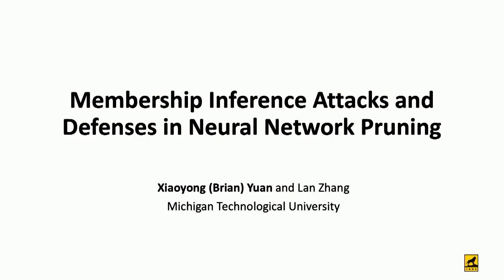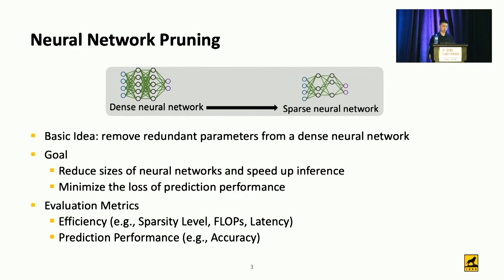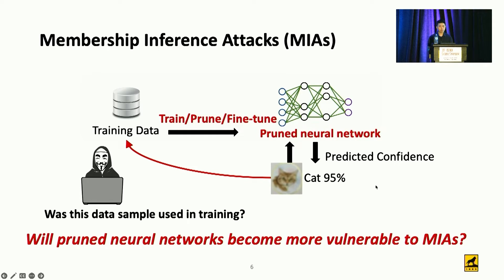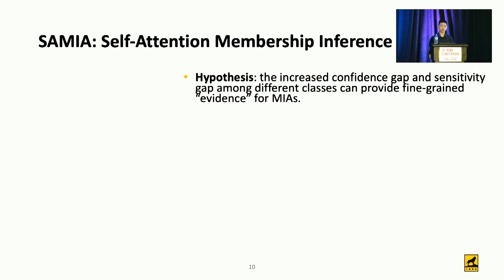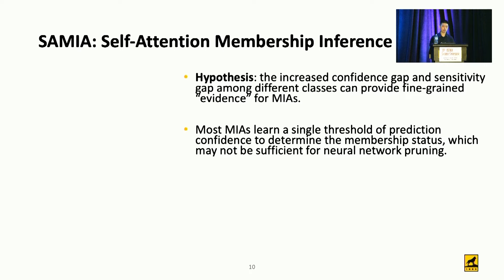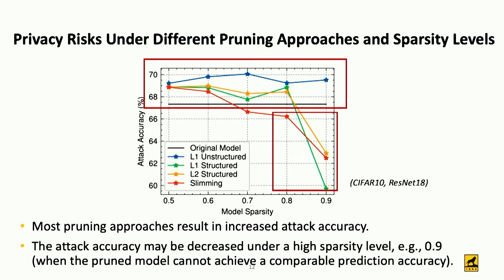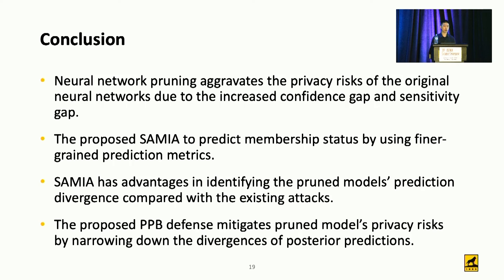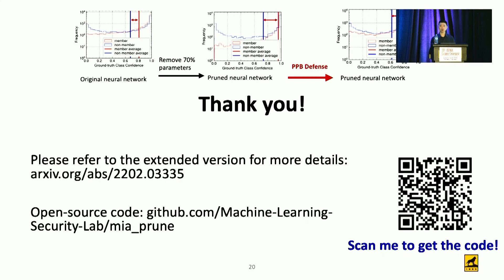USENIX Security '22 - Membership Inference Attacks and Defenses in Neural Network Pruning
Xiaoyong Yuan and Lan Zhang, Michigan Technological Unviersity

Neural network pruning has been an essential technique to reduce the computation and memory requirements for using deep neural networks for resource-constrained devices. Most existing research focuses primarily on balancing the sparsity and accuracy of a pruned neural network by strategically removing insignificant parameters and retraining the pruned model. Such efforts on reusing training samples pose serious privacy risks due to increased memorization, which, however, has not been investigated yet. In this paper, we conduct the first analysis of privacy risks in neural network pruning. Specifically, we investigate the impacts of neural network pruning on training data privacy, i.e., membership inference attacks. We first explore the impact of neural network pruning on prediction divergence, where the pruning process disproportionately affects the pruned model's behavior for members and non-members. Meanwhile, the influence of divergence even varies among different classes in a fine-grained manner. Enlightened by such divergence, we proposed a self-attention membership inference attack against the pruned neural networks. Extensive experiments are conducted to rigorously evaluate the privacy impacts of different pruning approaches, sparsity levels, and adversary knowledge. The proposed attack shows the higher attack performance on the pruned models when compared with eight existing membership inference attacks. In addition, we propose a new defense mechanism to protect the pruning process by mitigating the prediction divergence based on KL-divergence distance, whose effectiveness has been experimentally demonstrated to effectively mitigate the privacy risks while maintaining the sparsity and accuracy of the pruned models.